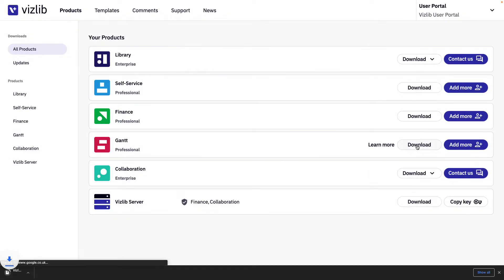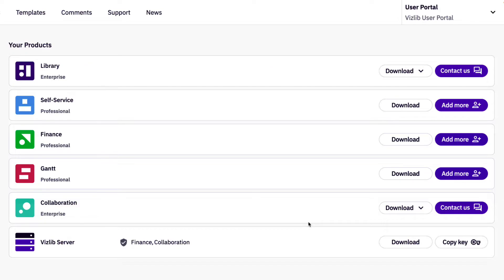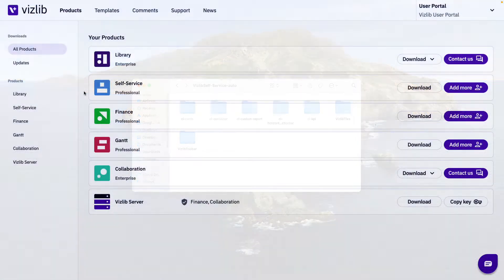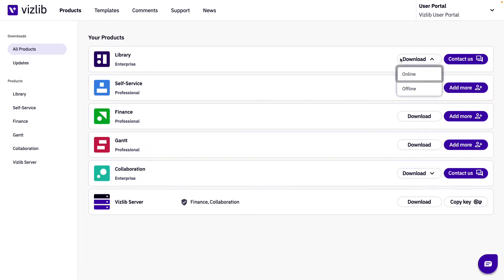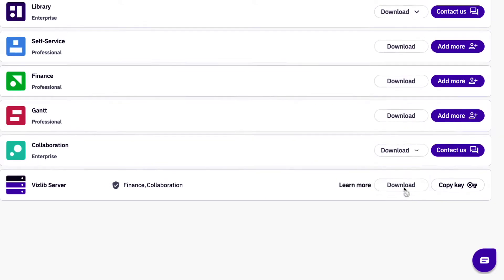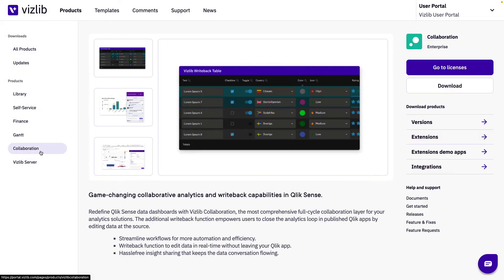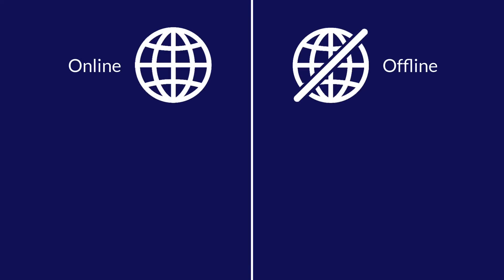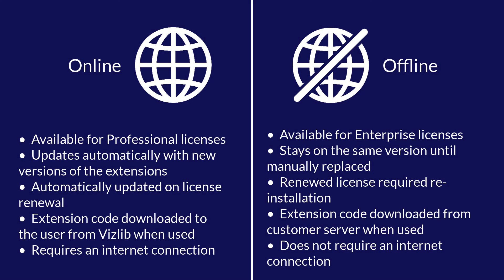How to download the latest versions of Vizlib from the User Portal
In this video, we go over the different ways to quickly download your online or offline Vizlib products on the Vizlib User Portal.

Chapters:
00:00 - Intro
00:13 - Introduction to the download process
00:40 - Downloading the latest version (Online)
01:12 - Downloading the latest version (Offline)
02:29 - Downloading the latest Vizlib Server
02:42 - Recap
03:27 - Outro